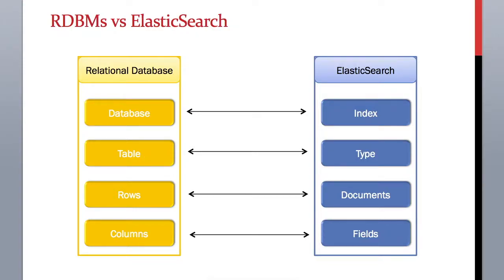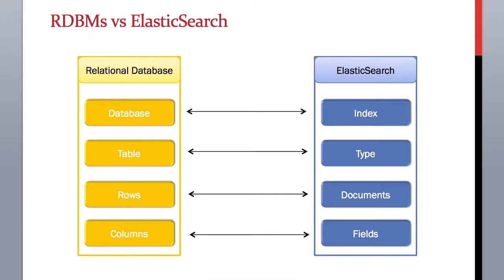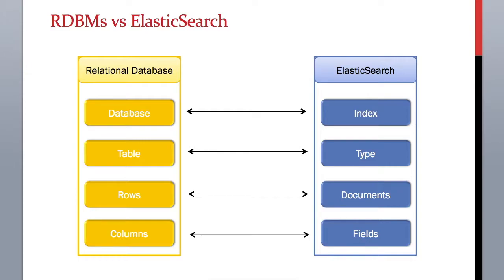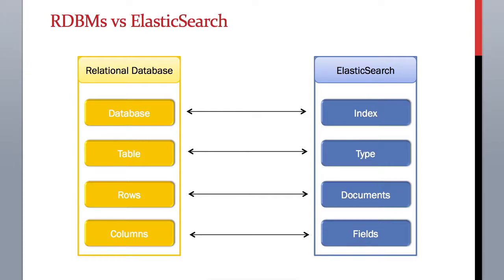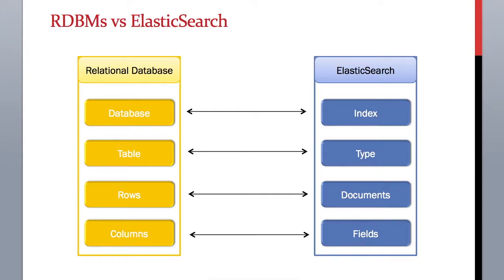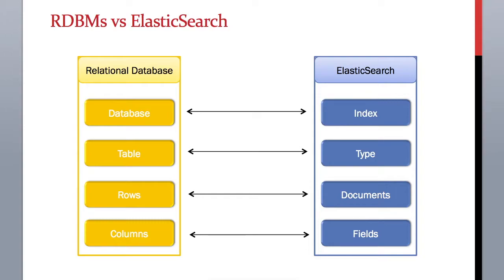What is the difference between ElasticSearch & Relational database management system (RDBM)